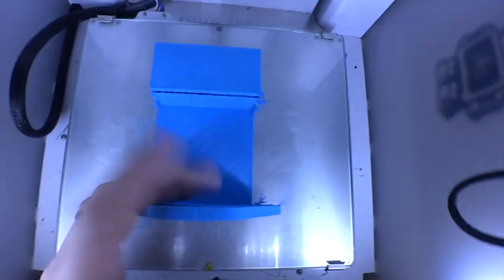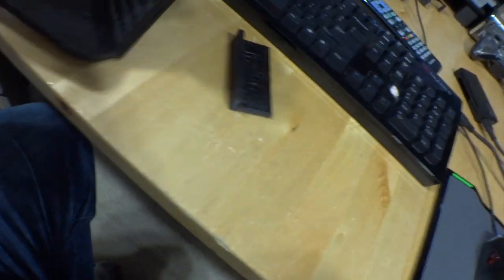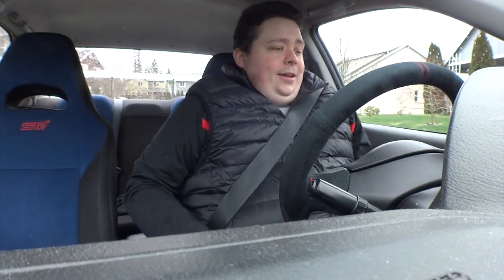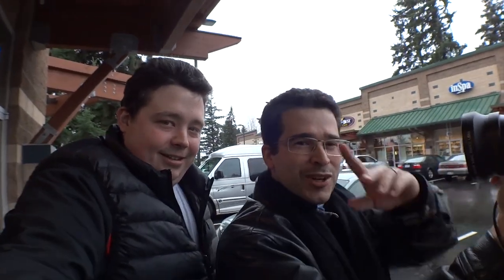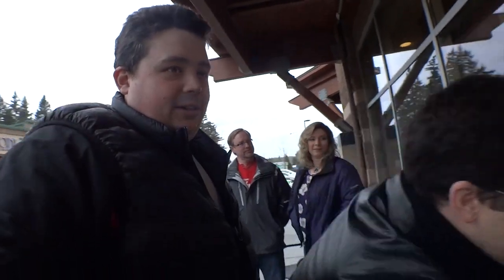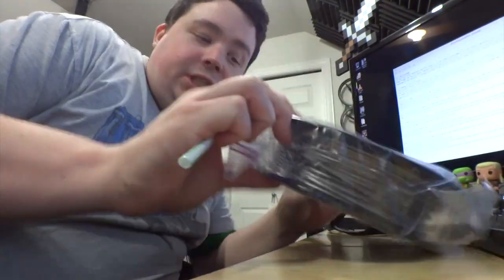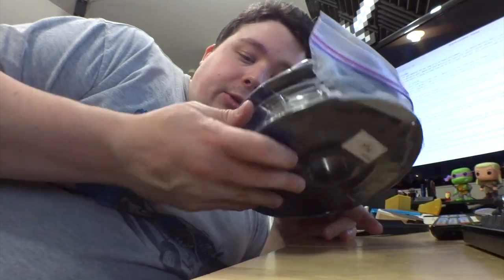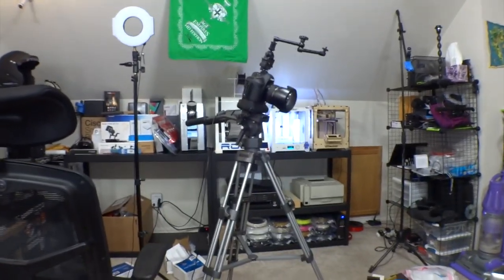BarnaVlog 5 - Chris Pirillo is NOT an Asshole & 3D Printing is fun!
Did you know I've made over 800+ other videos on YouTube?

Chris Pirillo & I both use HD Hat cameras for vlogging, check them out!

What's up Nerdgasm fans! Today I got to meet another awesome YouTube & TV personality Chris Pirillo for coffee and the dude turned to be a great guy. We sat around and talked for 3 1/2 hours with his friends Tad and Lindsay who are also great people! We talked so much we almost forgot to turn the cameras on and remember right at the end. The conversations we didn't record will haunt us forever since it was all pure gold :P I also got a good start on the Buttkicker simulator upgrade project with the 3D printers (check out the other video I just posted hours ago) and I ate some healthy food and cleaned up the Nerd Cave. All in all today was a productive day!

I am really enjoying making these vlogs, I wish I had more time to make them but even one or two a week is a lot of fun and you guys seem to be enjoying them. Let me know what you think by sending me a tweet on Twitter since I don't answer comments here for more then the first few days because Google+ makes life hard! This show is an independent production of Jerry Berg (aka Barnacules). Opinions are my own and do not necessarily reflect the opinions of my employer, friends, or any companies mentioned in the show.

18Su2PV63BabMZWwYEhgXC8obK1XBVveCp